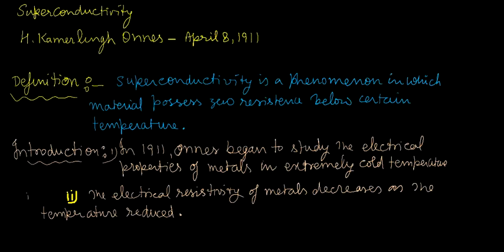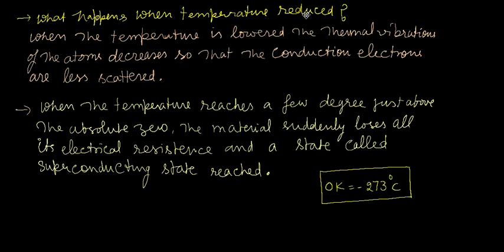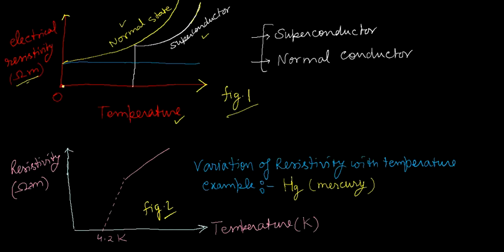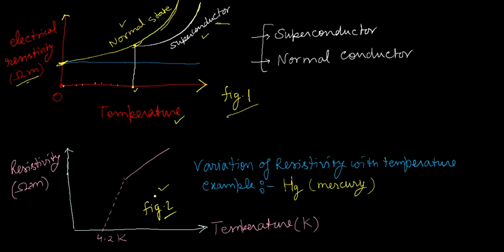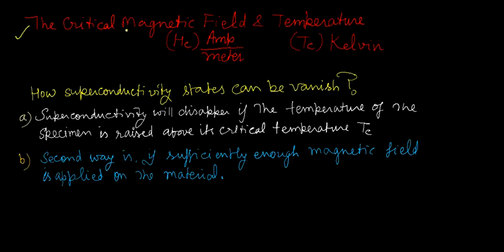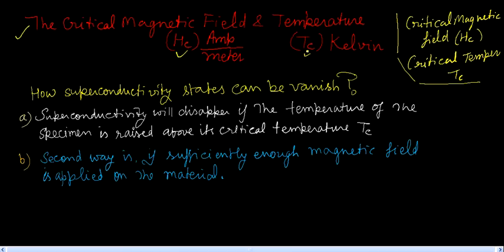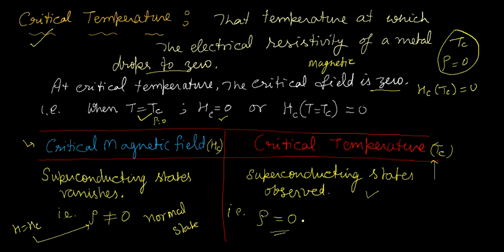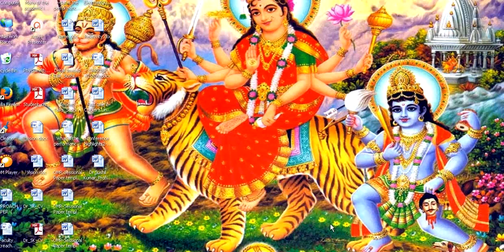Superconductivity Basics-Critical Magnetic Field/Temperature-Part1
Superconductivity Basics; Critical Magnetic Field and Critical Temperature are discussed in this video lecture